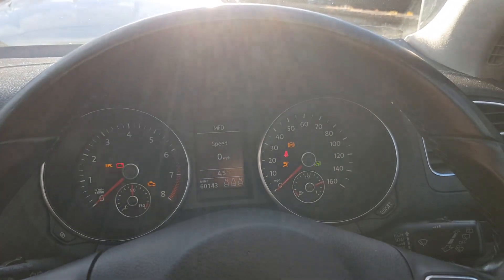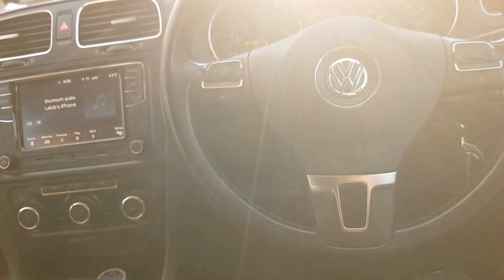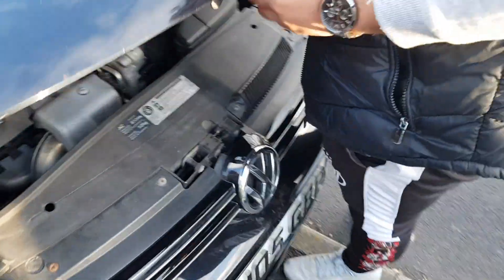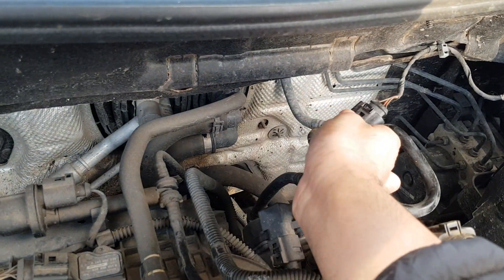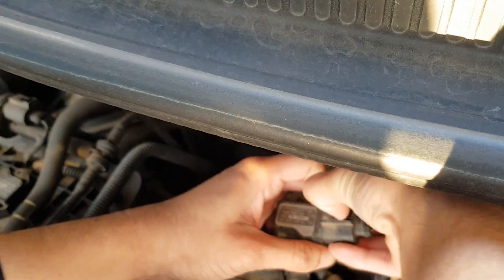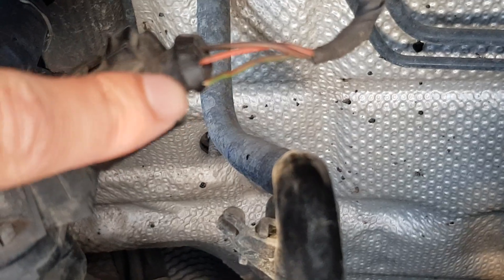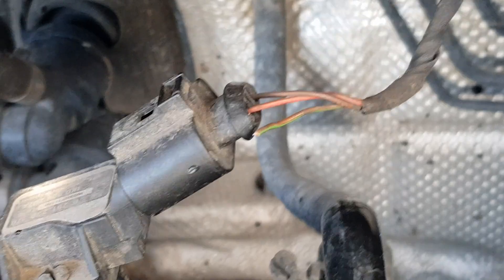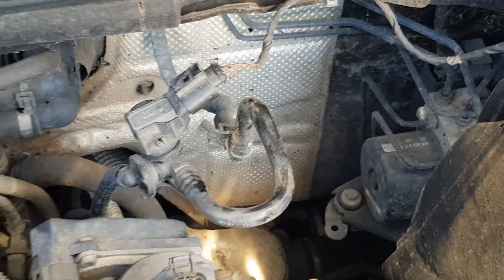How To Diagnose Brake Light Vacuum Problem VW Golf MK6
In this video I will be teaching you how to diagnose and find what is causing your brake error to light up and what you need to do to fix it.

Specs:
1.4 Litre TSI (Turbo Charged)
95KW or 128BHP
MK6 2009
LED Daytime Running Lights
LED High Beams
LED Parking Lights
LED Low Beams
LED License Plate Lights
Heated Seats
Multifunction Button Steering Wheel
Multifunctional Display
RCD 330 Entertainment System
Apple Carplay
Android Auto
Mirrorlink
Optical Parking Sensors
Reverse Camera
Bluetooth, USB, SD Card, Aux and MIDI
5 Door
Petrol
Very Low Genuine Mileage 57K VOSA Verified
Air Conditioning
Folding Electric Door Mirrors
All Doors Electric Window Control
DSG Gearbox (Automatic 7 Speed)
Auto Dimming Mirror
Cornering Lights
Front And Rear Fog Lights
0 - 60mph = 5.8s
Auto Lights
Cruise Control
Headlight Washer
17 inch VW Portfolio Alloys
Rear Tinted Windows
Rear Tinted Tail Lights